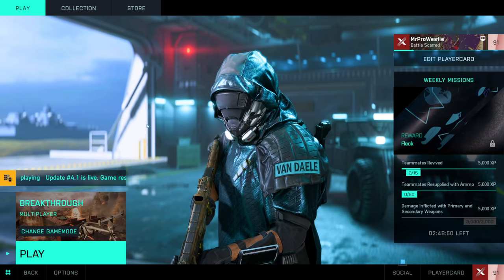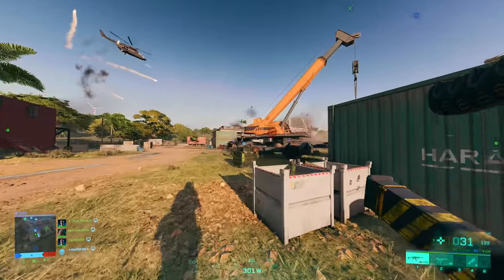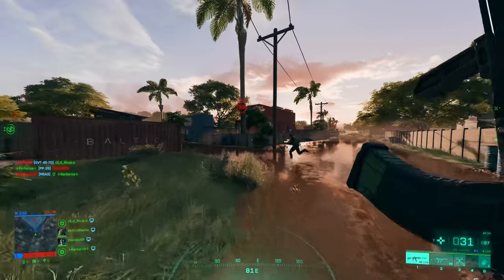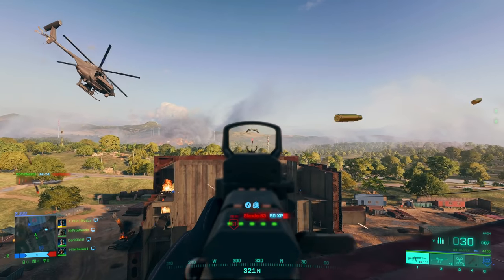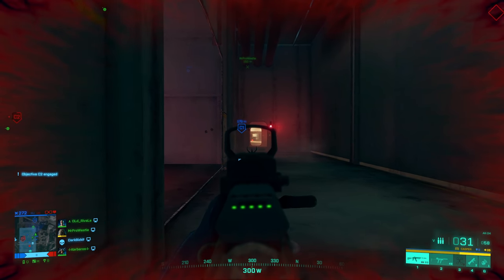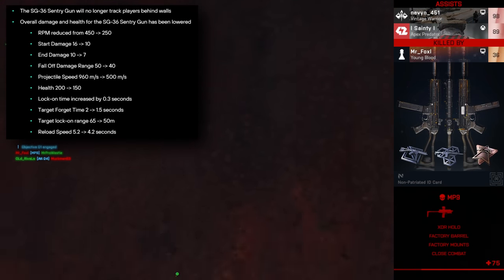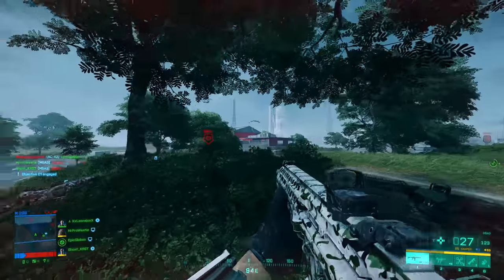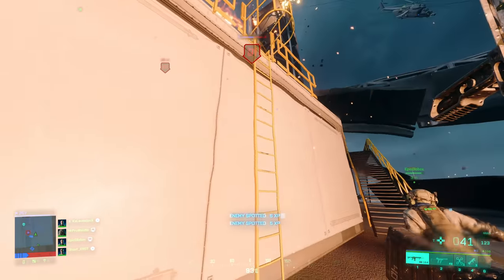Battlefield 2042's new update made a shocking change..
Battlefield 2042's new update has made an interesting change: 128-player Breakthrough has been deleted! Plenty of recoil changes to base weapons, the Boris turret got nerfed and a bunch of other things as well. Battlefield 2042 Update 4.1 is here and it's time to see if the game is worth playing yet. Battlefield 2042 new content is coming very soon in early Summer, meaning we're not far away from Battlefield 2042 new maps, Battlefield 2042 new weapons and more!

Chapters
0:00 - Battlefield 2042 128 player Breakthrough deleted
0:37 - Battlefield 2042 Update 4.1 gameplay
1:25 - Battlefield 2042 stuttering issues
3:40 - Battlefield 2042 recoil reductions
4:06 - Battlefield 2042 64 player modes are better
6:28 - Is Battlefield 2042 fixed?
8:58 - More Battlefield 2042 update 4.1 gameplay
10:15 - Battlefield 2042 is still broken